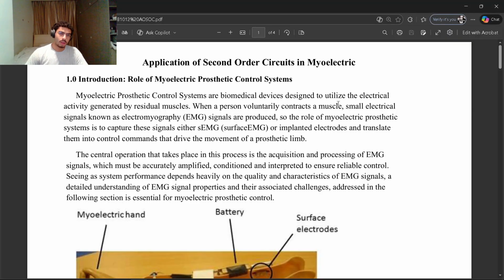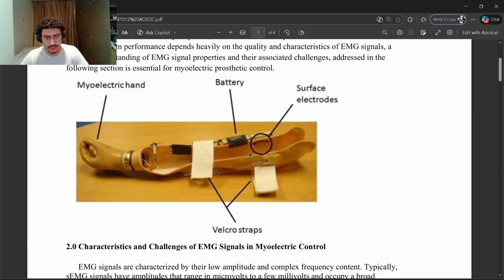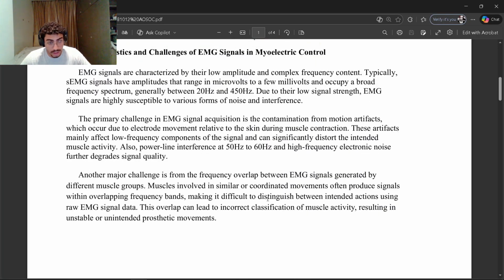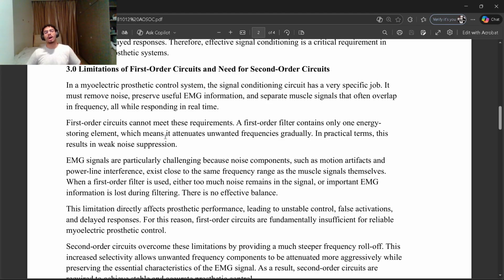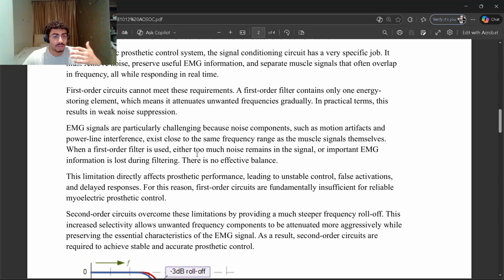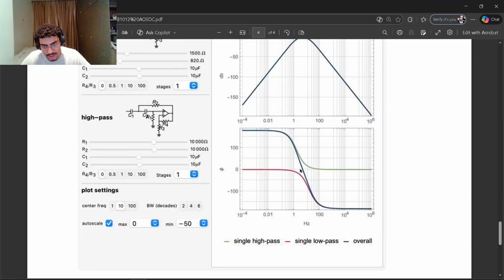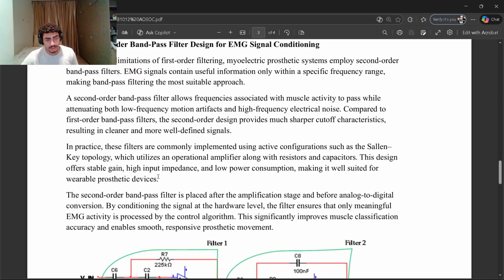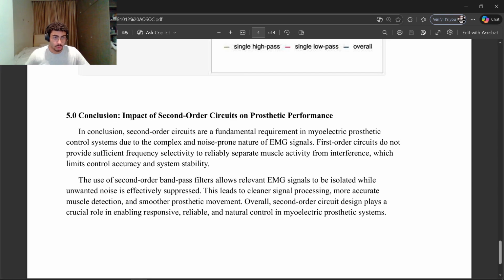KIB1012 - Second Order Circuits in Myoelectric Prosthetic Control Systems